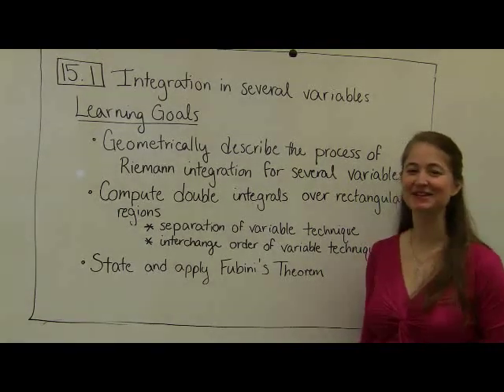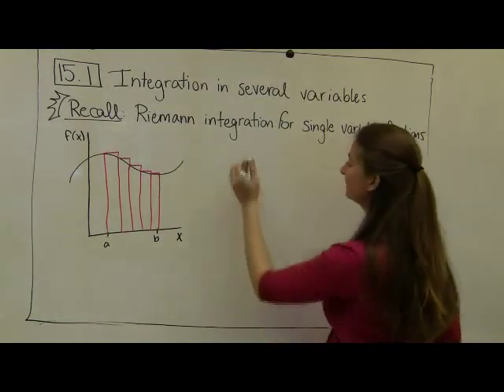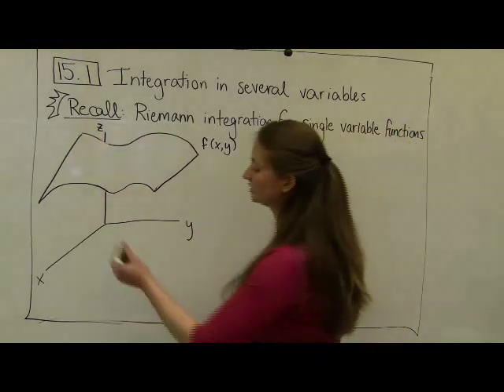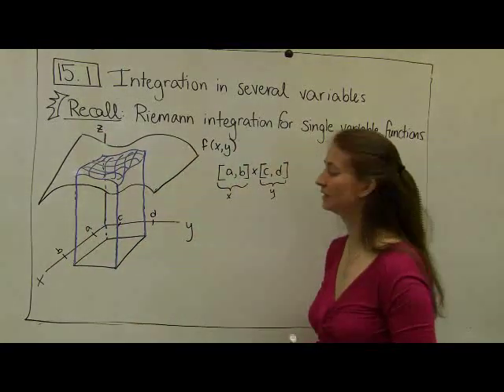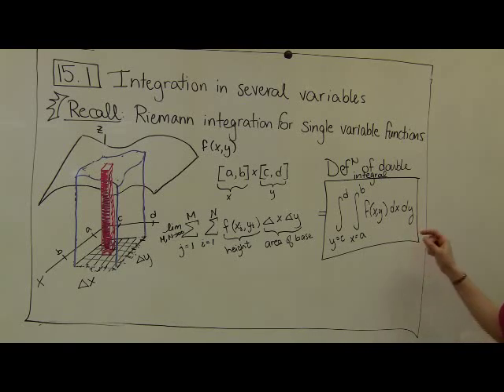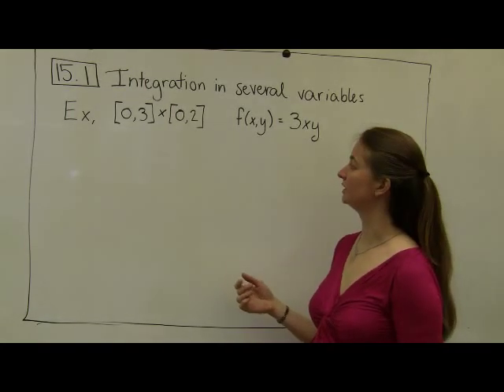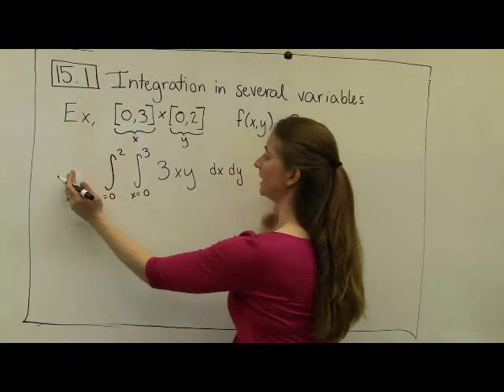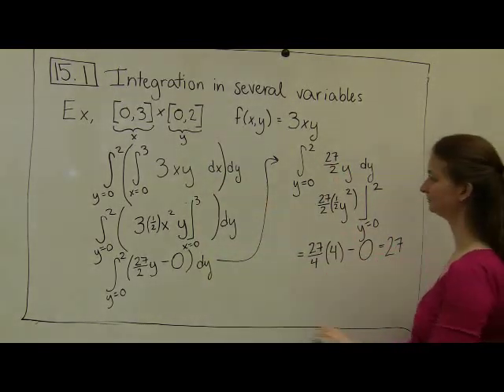15 1 Part 1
Building theory of multivariable integration